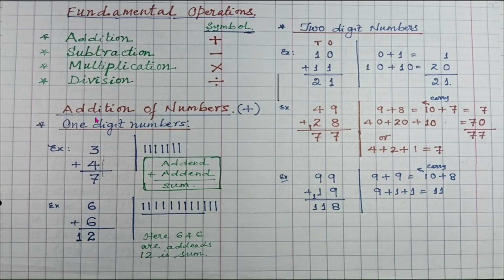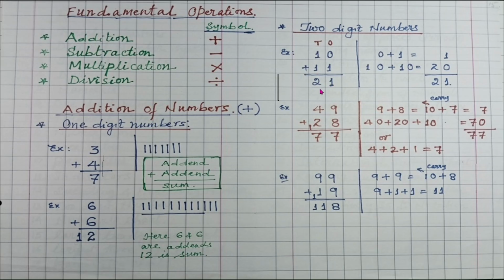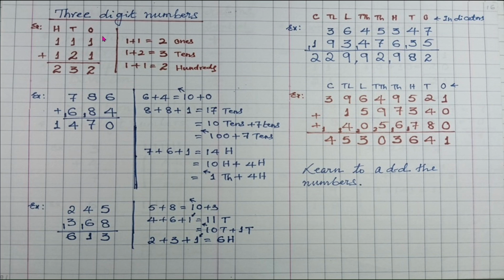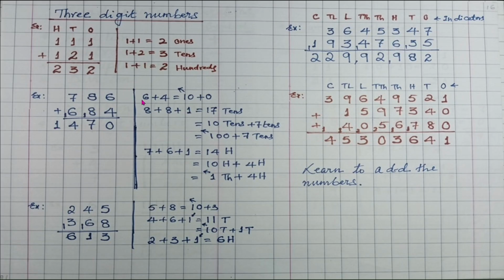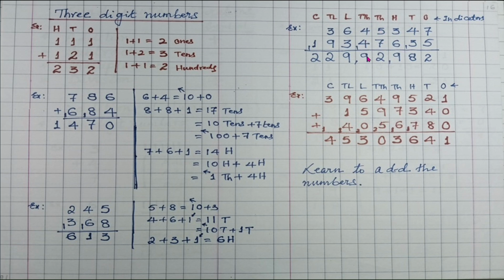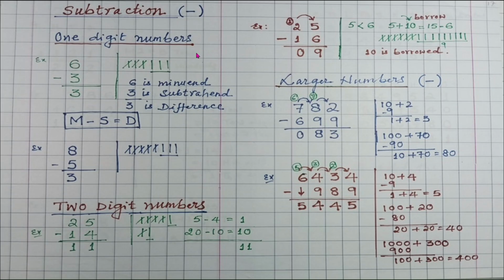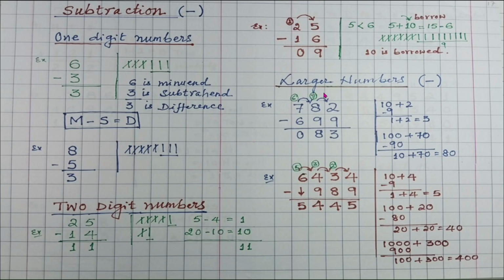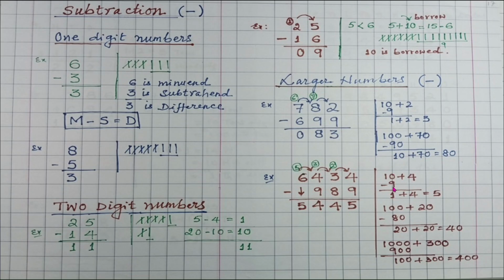Fundamental Operations: Addition, Subtraction, Multiplication, Division of Numbers.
The videos are in three parts, we learn the fundamental operations i.e. addition, subtraction, multiplication and division of numbers.
Operations on single digit, two digits, three digits etc., with examples is discussed.
Fundamental operations are essential to handle numbers daily to solve problems of different nature involving numbers.
The concepts of Addition is discussed with examples.
The concepts of Subtraction is discussed with examples.
The concepts of Multiplication is discussed with examples.
The concepts of Division is discussed with examples.
The videos provide good foundation in operations for all grades of NCERT, CBSE, ICSE.
Division of a number by itself, by zero, by one is discussed.
Division of Zero by a number, multiplication of Zero by a number is discussed.
Multiplication of a number by one and by multiples of 10 is discussed.
Division of numbers by 10 and multiples of 10 is discussed.
The basics of fundamental operations are to be understood thoroughly before embarking on speed, short cuts and Vedic maths, these videos would help all.
After learning the methods and procedures application is needed, this is done by solving many examples.
Teachers and parents must guide and help the learners understand the concepts.
All attempting competitive and entrance exams must understand the concepts enunciated in these videos and then embark on speed and shortcuts.